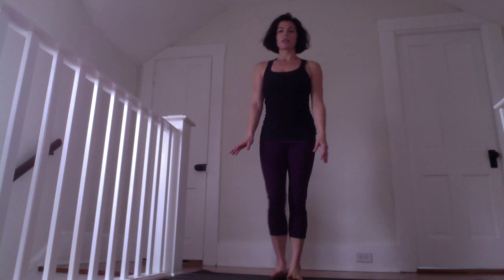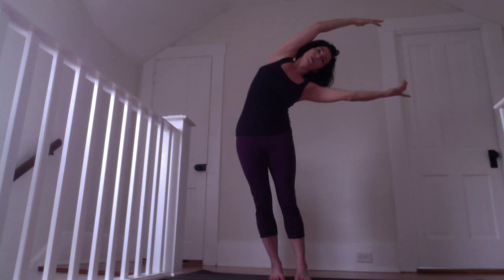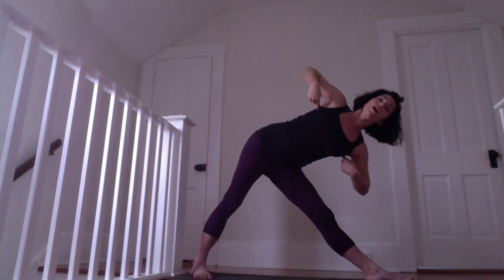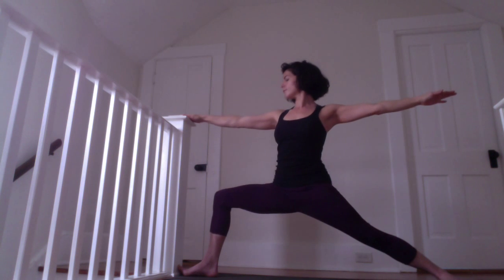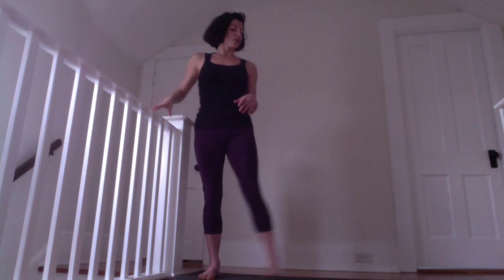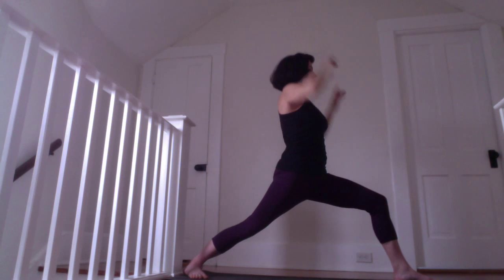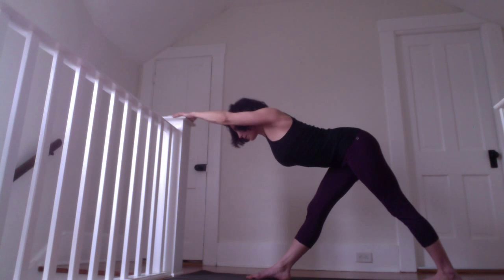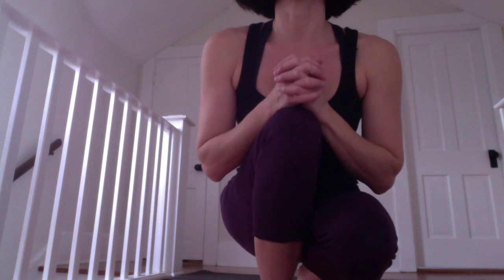Fundamental Standing Yoga Postures at Wall (15 minutes)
This is a 15-minute standing sequence for those just learning the standing postures of yoga (with an experienced instructor) who want to practice at home. Use a wall, a pillar, or a chair stabilized against a wall for support as you practice this sequence. Do not lean on the support, but keep your fingertips in touch with it so you can rebalance yourself when you begin to wobble. It takes time to build your stability and balance in these postures, so be patient and breathe slowly.

You don't have to be a student with me to do this video, but please make sure you are learning the breathing techniques and postures of yoga from an experienced instructor along with doing a home practice. There's a lot that I don't have time to say in this video that a teacher can explain over several sessions (in addition to giving you feedback on how your bones are lined up and how your muscles are engaging, and what to change in order to stay safe).

Also, if you have any medical conditions, check with your health care practitioner about how much you should twist, side bend, forward bend, back bend, turn partially (or fully) upside down, flex your spine, extend your spine--and also whether you should load your abdominal muscles and/or your back muscles and/or your pelvic floor muscles (that is to say, "use your core") in those various positions. ("Conditions" include everything from osteopenia to elevated blood pressure to that side of the knee that sometimes feels strained--be safe!)